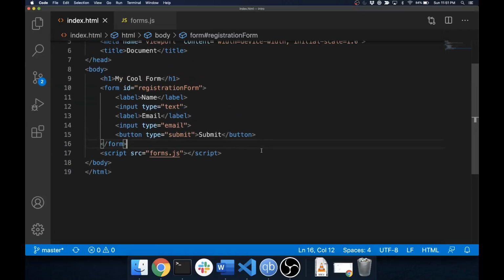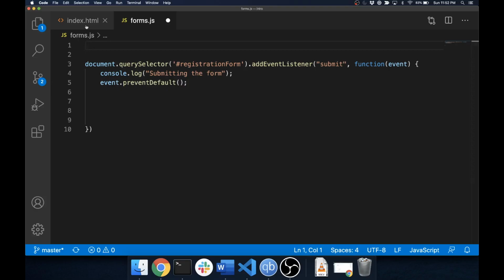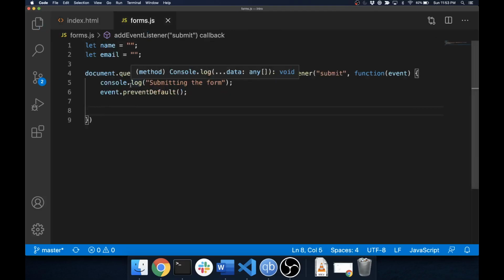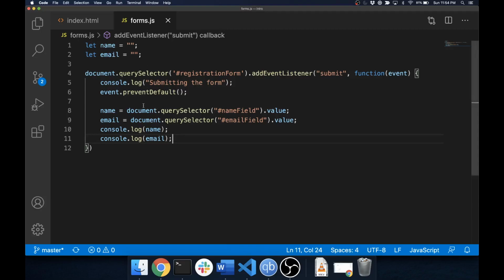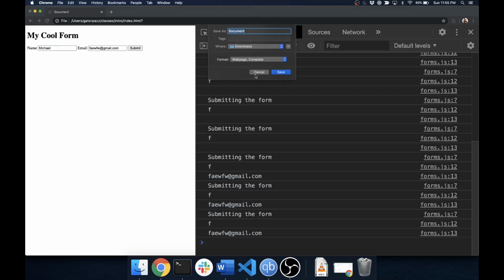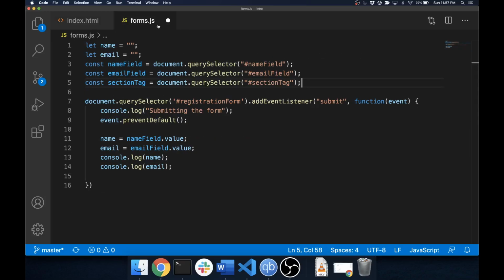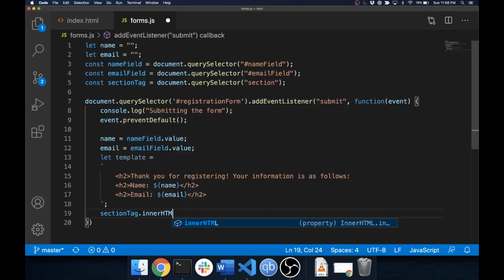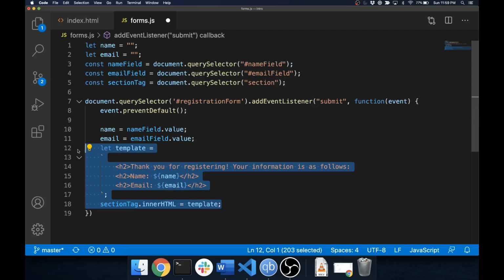JavaScript Using Form Values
This video shows how to use values from forms with JavaScript.